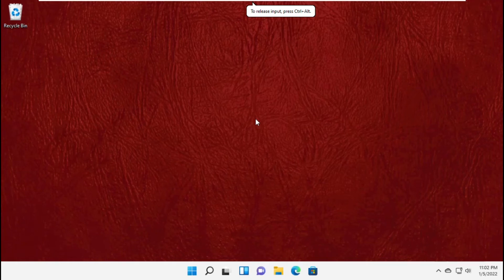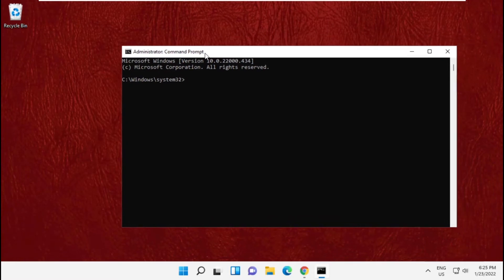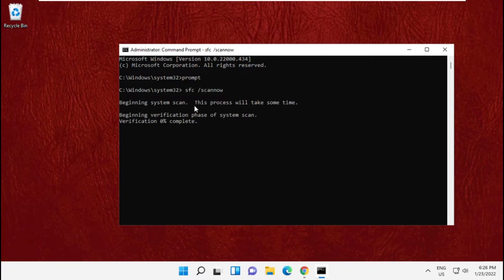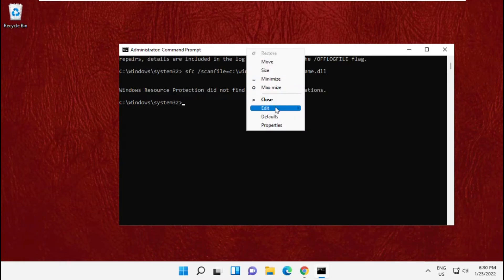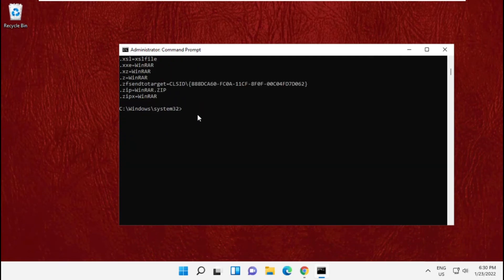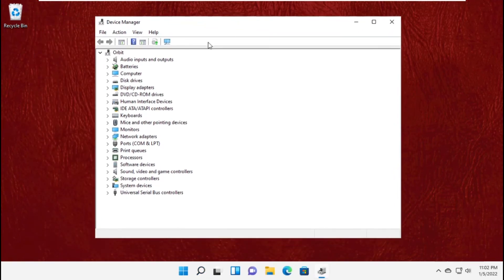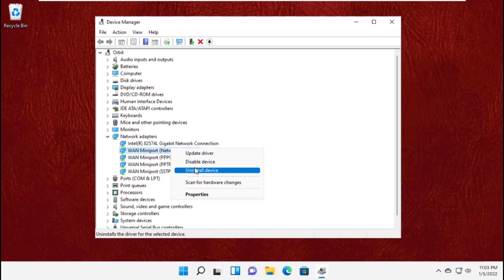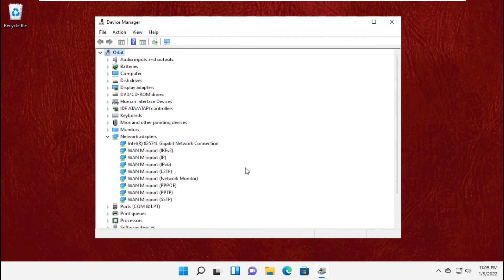How to Fix VPN Connection to the remote computer could not be established on Windows 11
This video will Help you on How to Fix VPN Connection to the remote computer could not be established on Windows 11